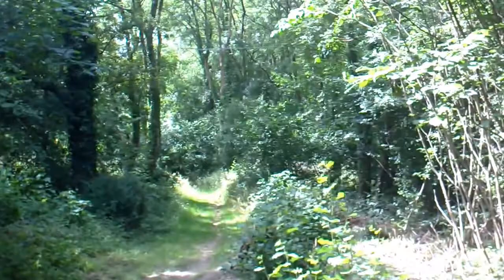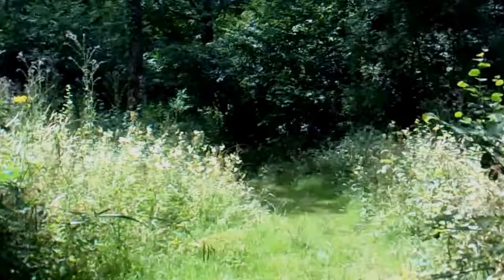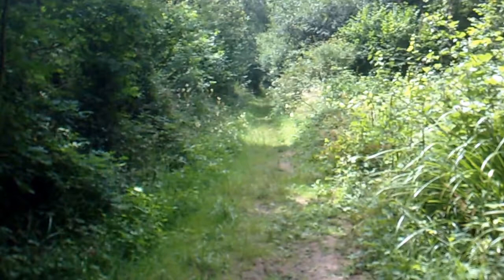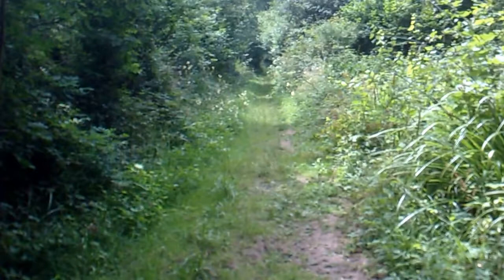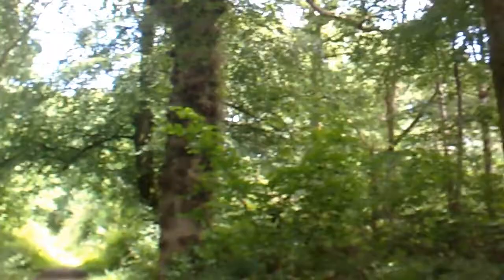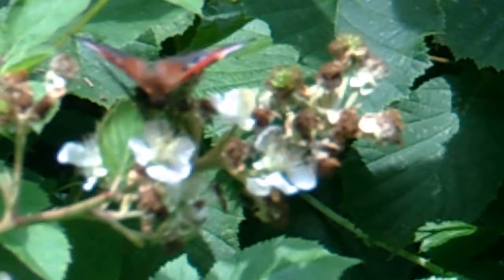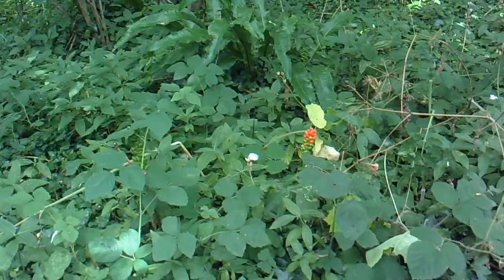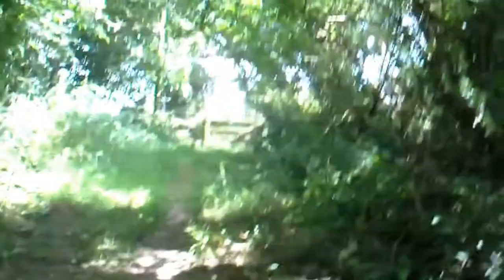Fifehead (Magdalen) Wood, Dorset, 18/7/14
This wood is owned by the Woodland Trust and is just over 50 acres, It is ancient semi natural woodland. In olden times the wood was used for kindling and no doubt the hazel was used for all sorts of rustic crafts and uses. There is far more to this wood than I have shown on the video and I will be going back there with our DSLR to explore more.
Filmed using Vivitar DVR 830 XHD